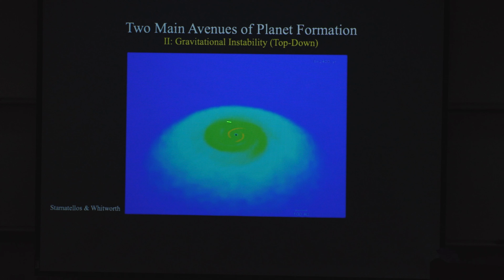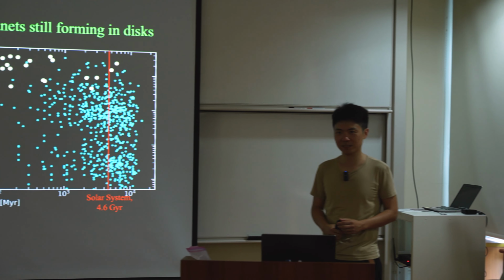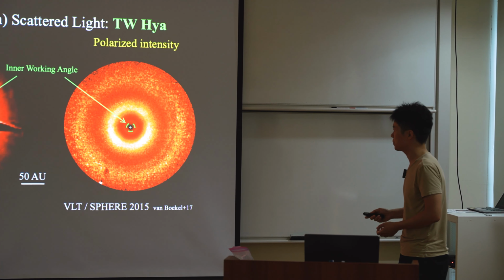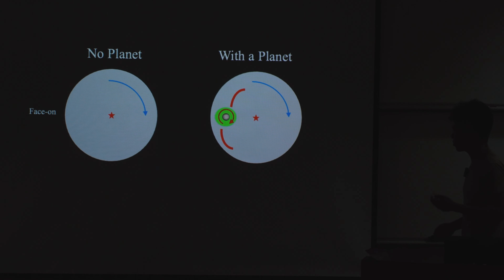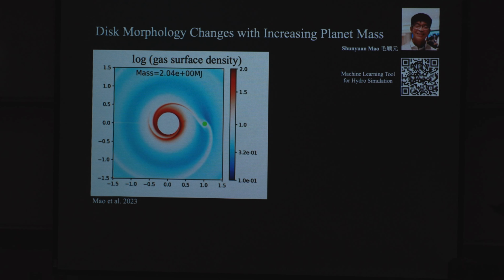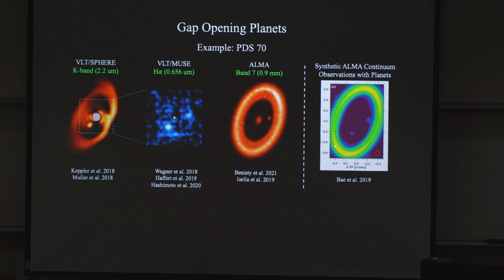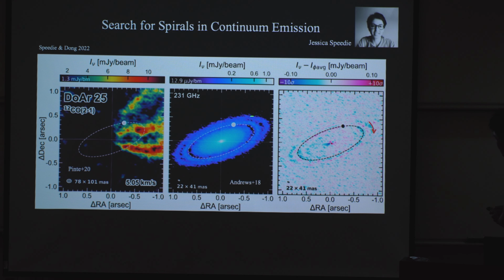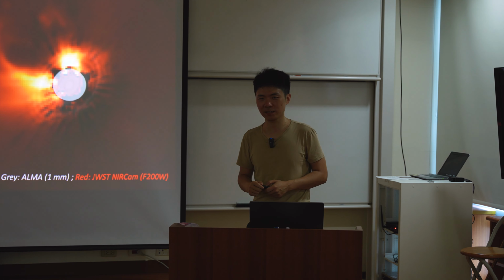Ruobing Dong (University of Victoria): Observational Planet Formation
It is hard to see a plane cruising at 10 km, as the plane is tiny and faint in the sky. But, if we can see the contrail trailing behind the plane, we know where the plane is. Now, astronomers are applying the same principle to study how planets form by detecting and characterizing the structures that baby planets produce in their birth cradles — protoplanetary disks. This is a new field largely driven by discoveries made by some of the largest and most advanced telescopes ever built. I will introduce the current status of the field and highlight some of the latest developments as well as unsolved problems.